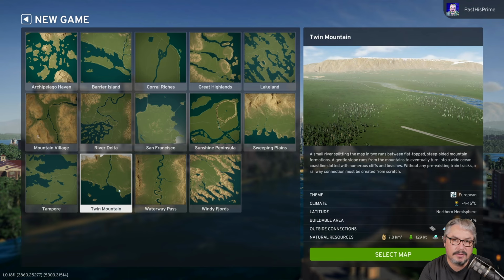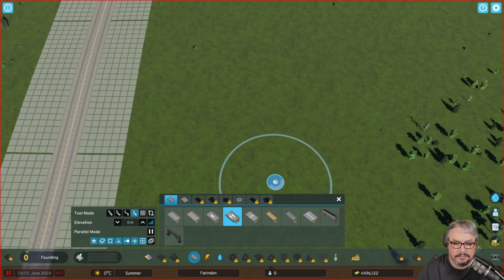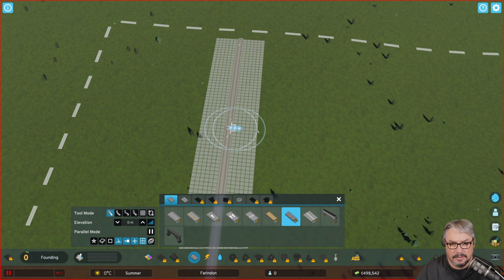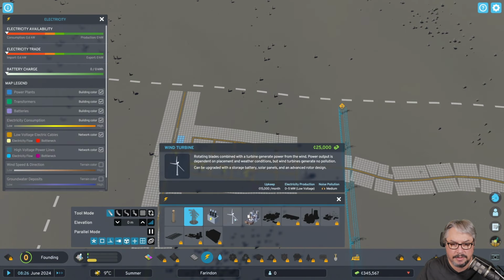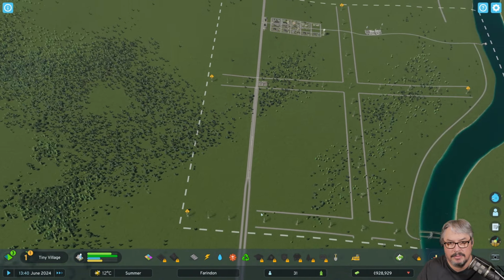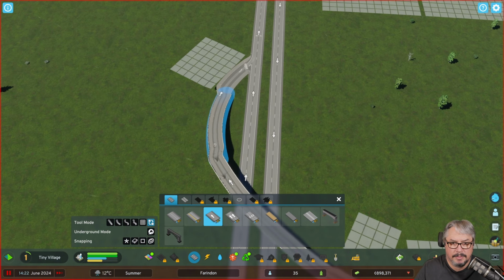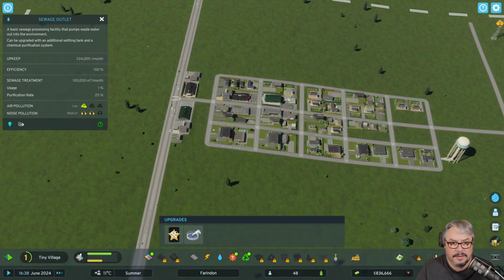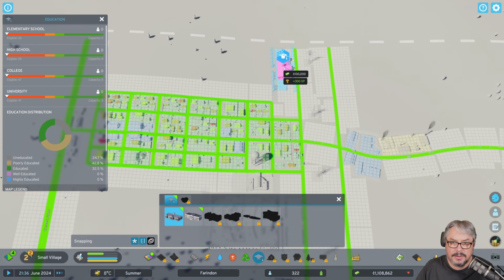Cities Skylines 2 - Twin Mountain - Episode 1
Here is Episode 1 of my first playthrough of Cities Skylines 2 on the Twin Mountain Map.
Raise a city from the ground up and transform it into the thriving metropolis only you can imagine. You've never experienced building on this scale. With deep simulation and a living economy, Cities: Skylines II delivers world-building without limits.

Lay the foundations for your city to begin. Create the roads, infrastructure, and systems that make life possible day to day. It's up to you – all of it.

How your city grows is your call too, but plan strategically. Every decision has an impact. Can you energize local industries while also using trade to boost the economy? What will make residential districts flourish without killing the buzz downtown? How will you meet the needs and desires of citizens while balancing the city's budget?